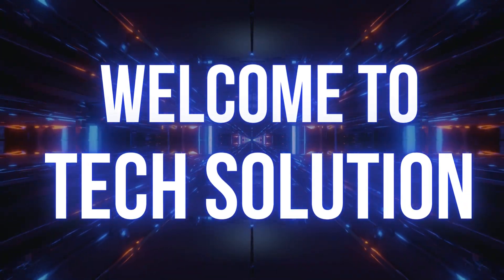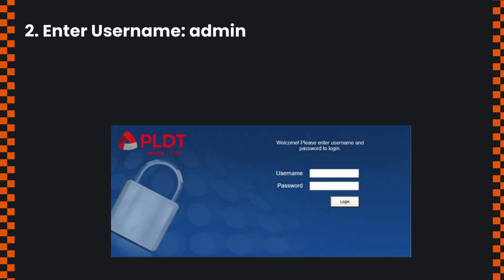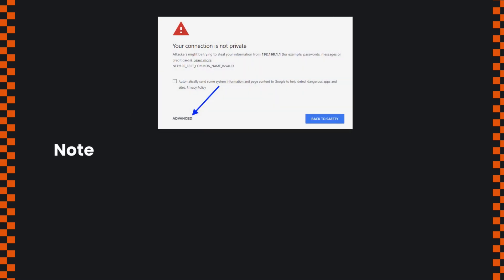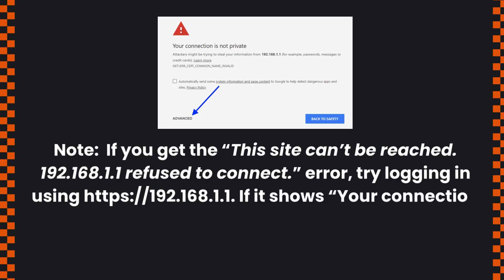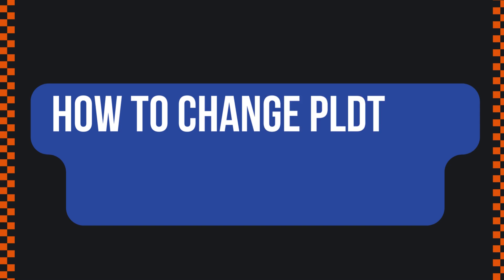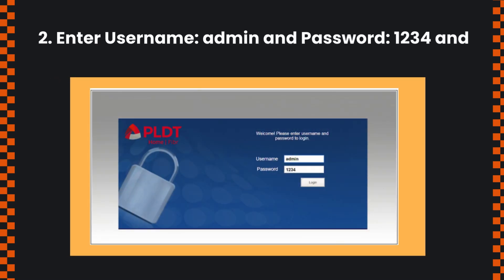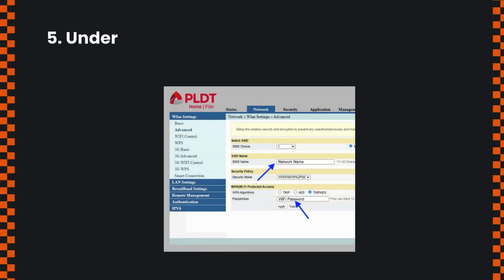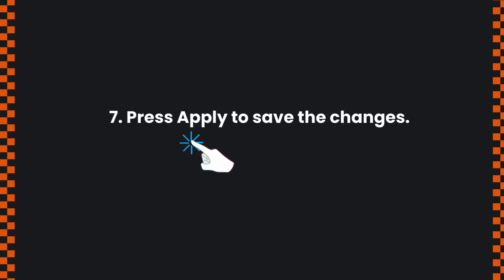PLDT Router Login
Looking to learn how to log in to your PLDT router? In this video, we'll walk you through the step-by-step process of accessing your PLDT router settings. Whether you need to change your Wi-Fi password, configure your network, or troubleshoot any issues, we've got you covered. Watch now to streamline your router management experience!